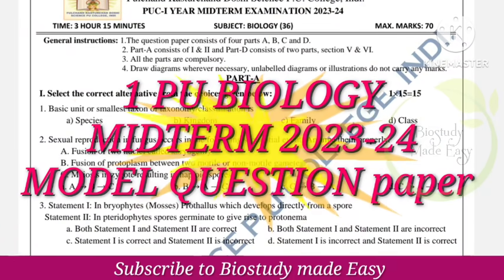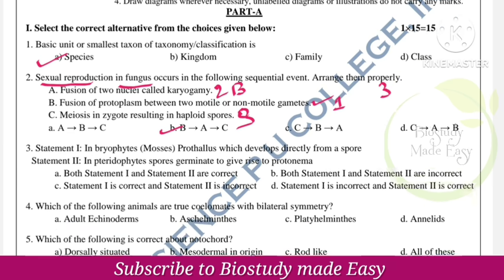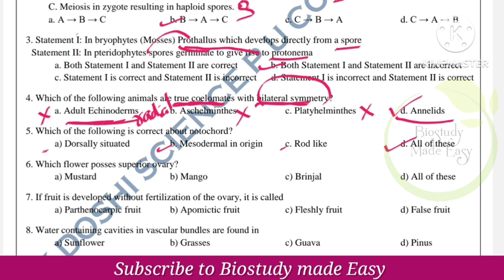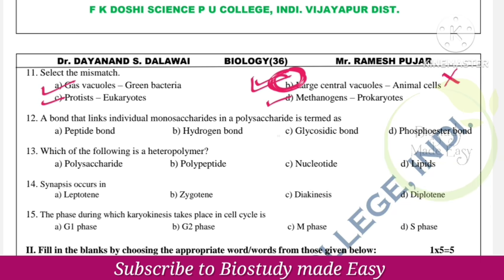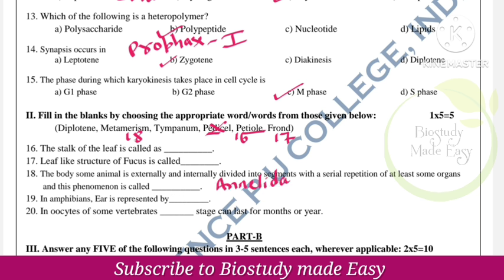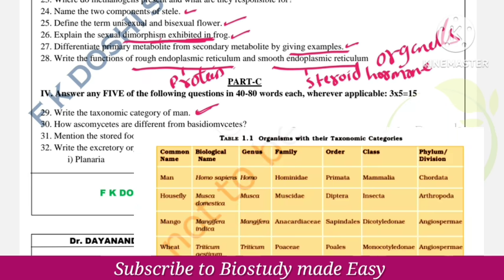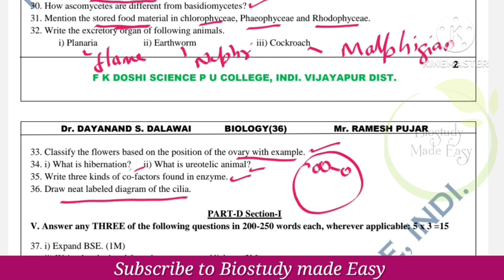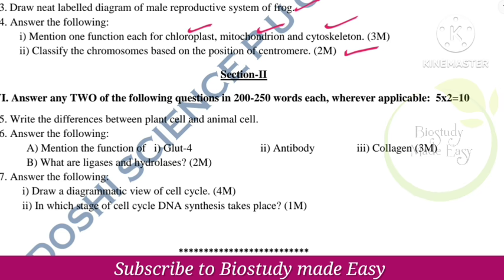MIDTERM Exam 2023-24💥 MODEL QUESTION PAPER 💥Solved ||1 PUC Biology @biostudymadeeasy​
In this video1PU Biology Midterm model question paper 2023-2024 solved for 1 Mark 2 mark 3 mark Important Questions for Midterm exam 2023

1 Pu important Diagrams
For PDf 💁‍♀️Join telegram channel 📌 for more updates and notes👍 telegram link➡️